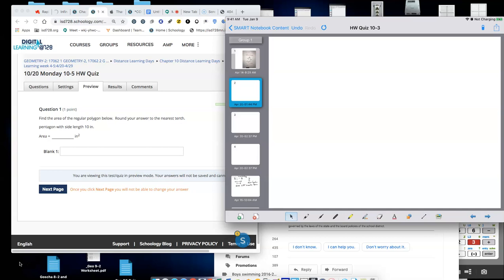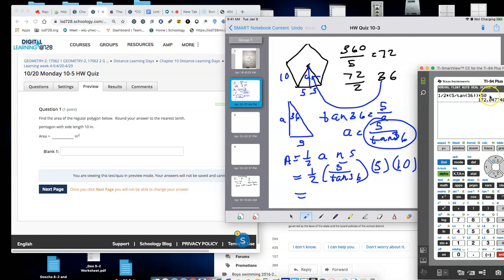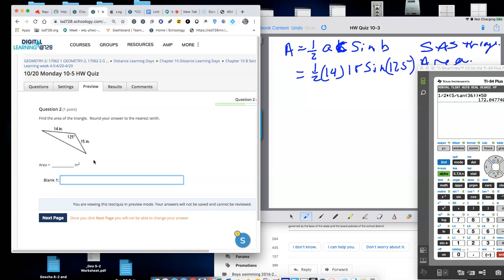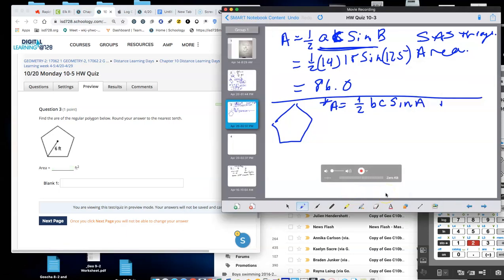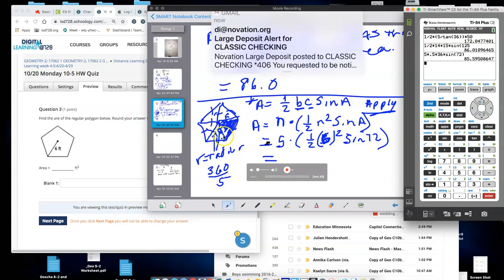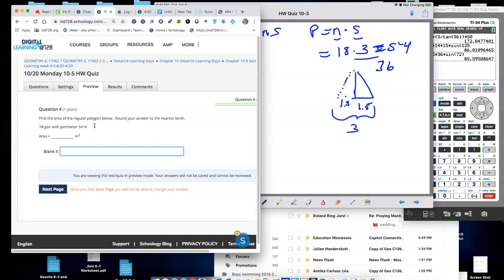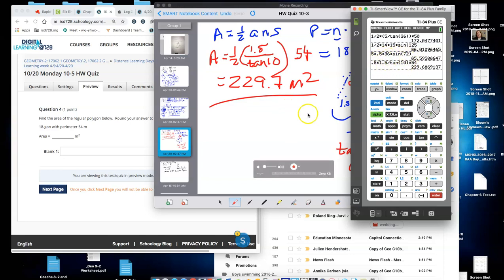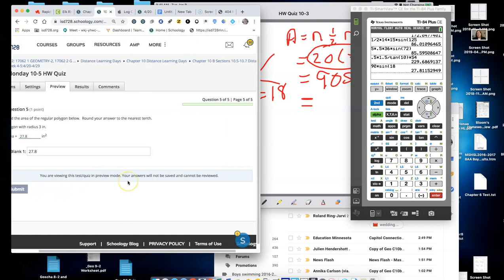10.5 HW Quiz Examples On Rounding and Finding areas of Polygons